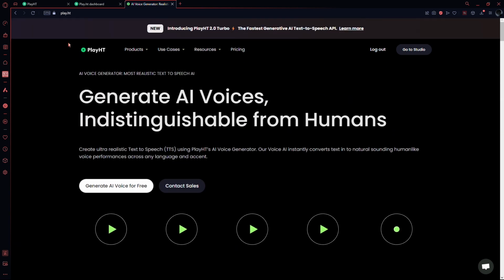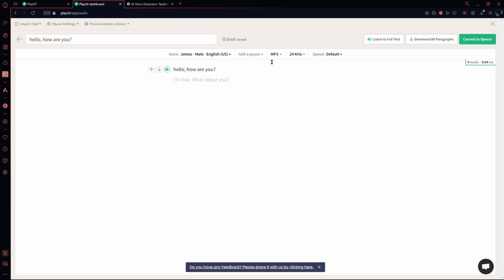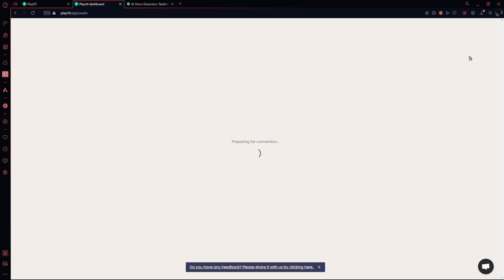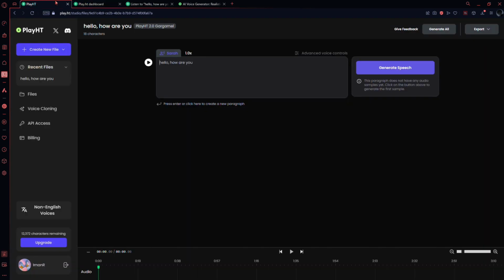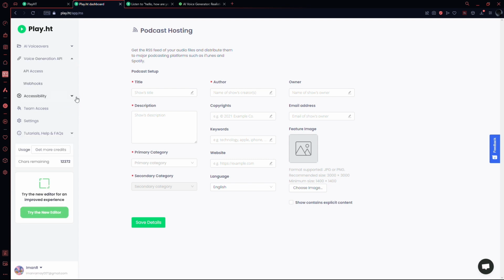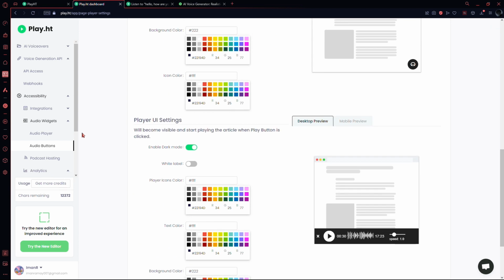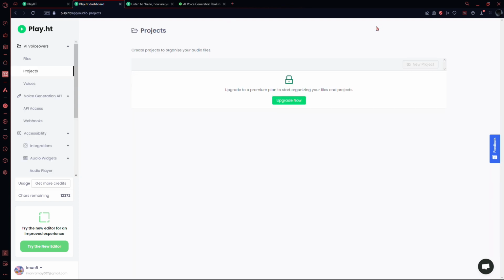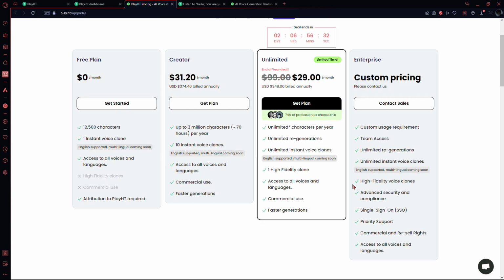Play.HT Review - Better than Wellsaidlabs?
Is Play.HT truly better than Wellsaidlabs? In this video, I will provide you with the features, pros, and cons of each speech synthesis platform to determine which one reigns supreme in 2025. Whether you're a content creator, marketer, or simply interested in AI technology, this review will help you make an informed decision. Drop your comments and questions below.